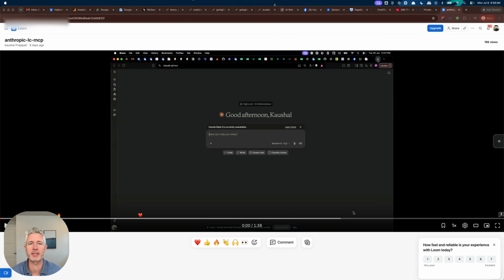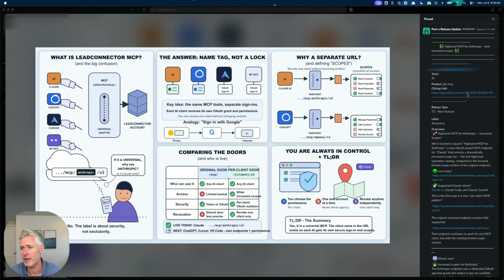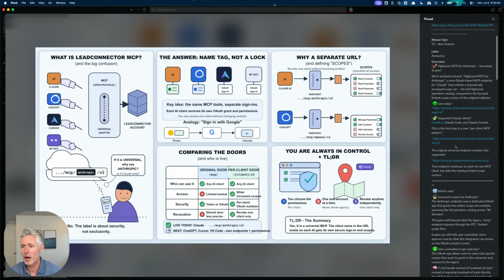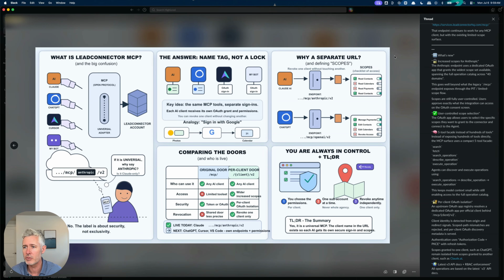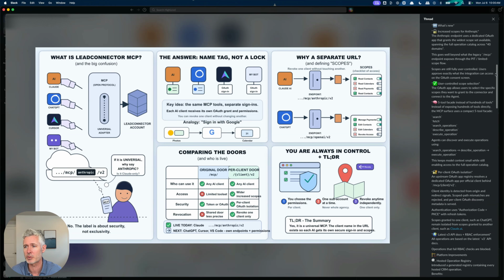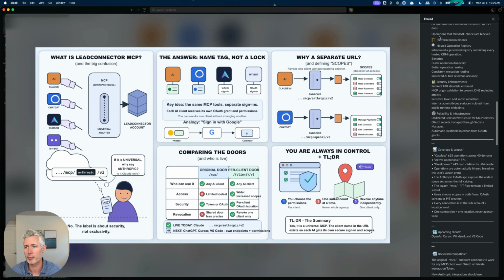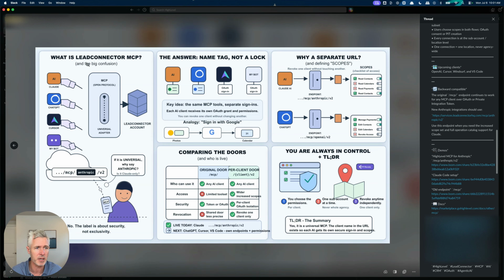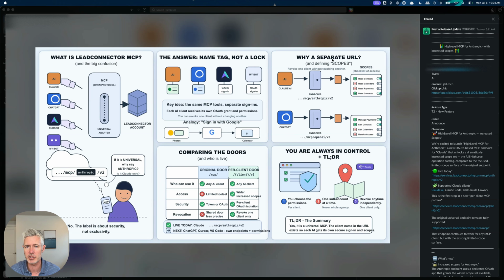HighLevel MCP for Anthropic is Live & More!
🚀 HighLevel MCP for Anthropic is here!

Connect Claude to HighLevel with our new OAuth-based MCP endpoint, giving AI agents secure access to 625 operations across 40 domains while respecting RBAC and sub-account permissions. Learn how the new 5-tool architecture delivers powerful AI automation with lower token usage and better execution.

In this video, we'll cover:
• Anthropic MCP setup
• Claude.ai, Claude Code and Claude Cowork support
• The new 5-tool architecture
• Security, OAuth and RBAC
• What's coming next for OpenAI, Cursor, Windsurf and VS Code